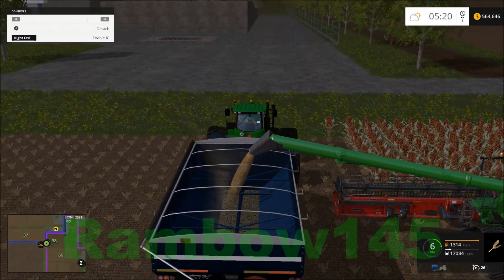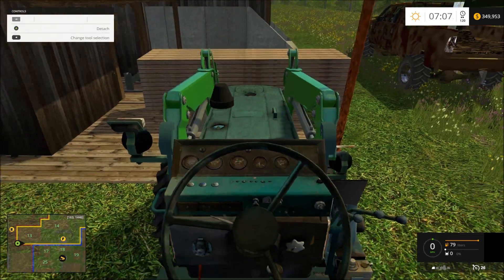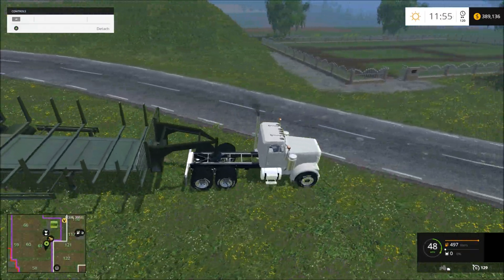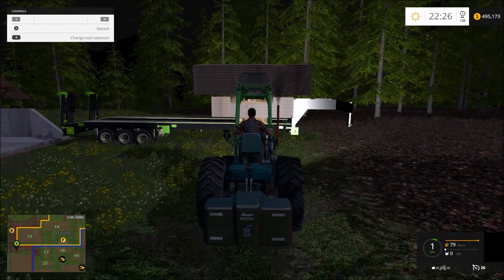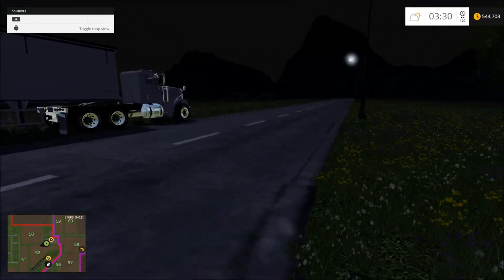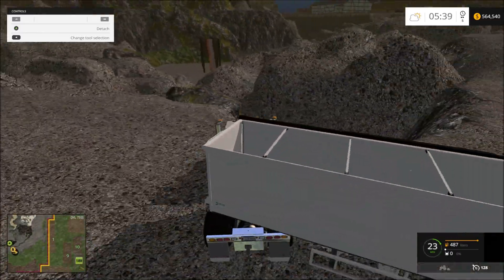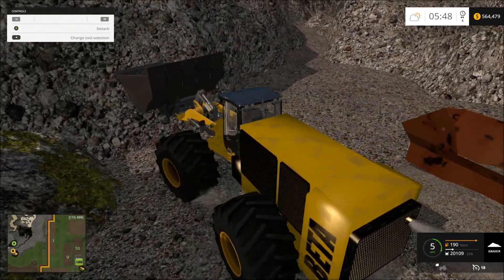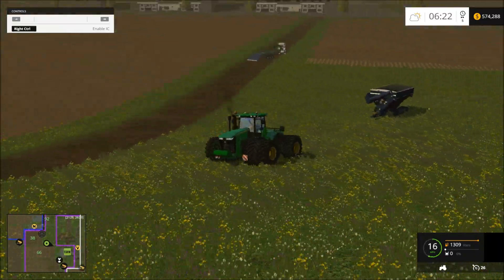Farming simulator 2015 Pleasant Valley cutting the field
I am cutting one field of sorghum and hauling!!

you can get the map and some of the mods for this map here

And you can get awesome mods for this map here
Link:

The John Deere and seeder

Link:jd9560rx.html
Link: johndeere-multi-air-seeder.html